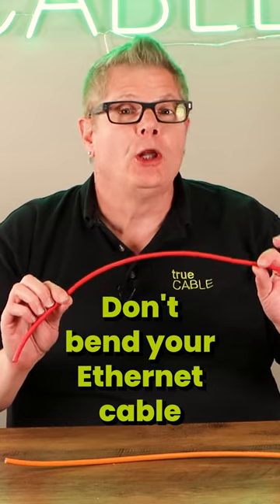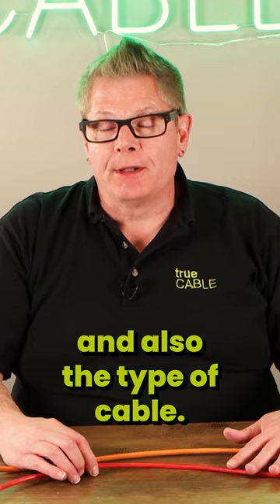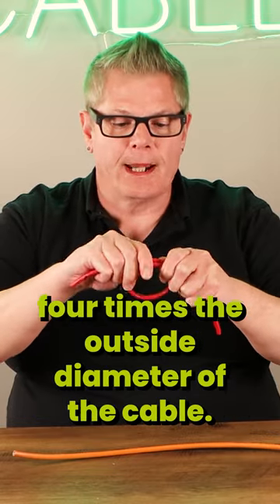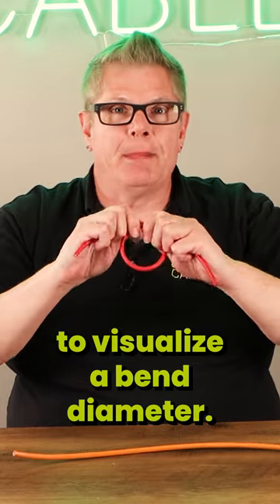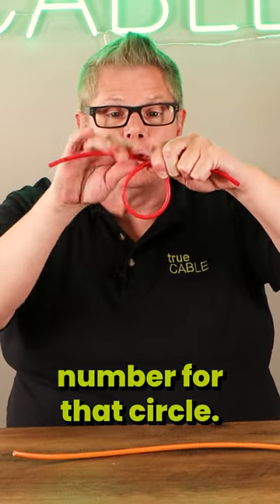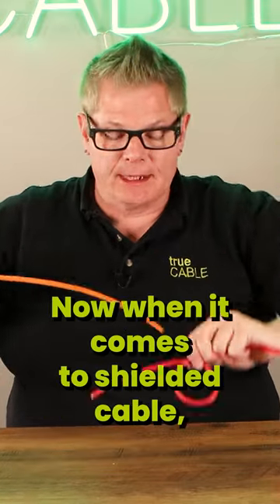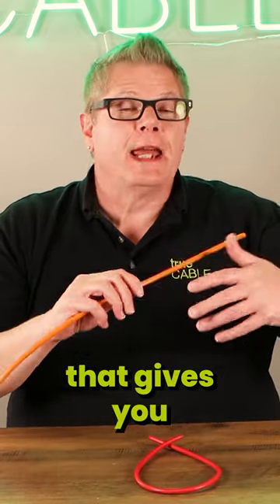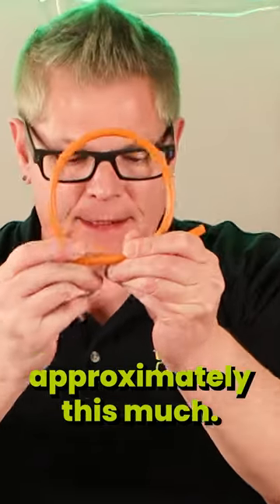Never Bend Your Ethernet Cable Too Far!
In this video our Technical Manager, Don Schultz, quickly explains why you should never bend your Ethernet cable too far!